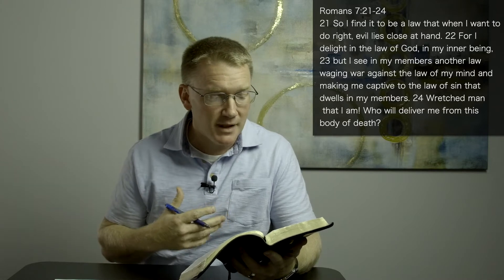Devotionals with DVBC Staff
An encouraging word from Ben Rounds - Romans 7:21-25